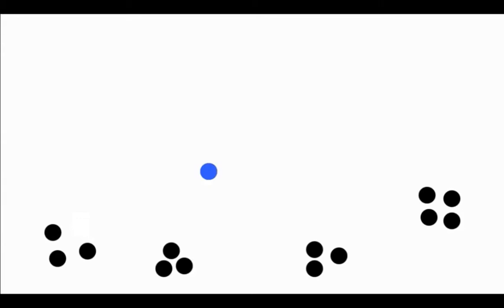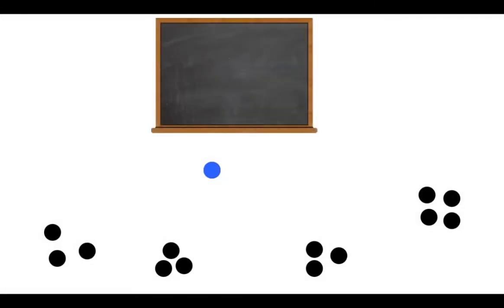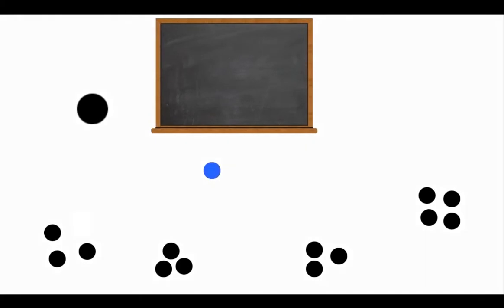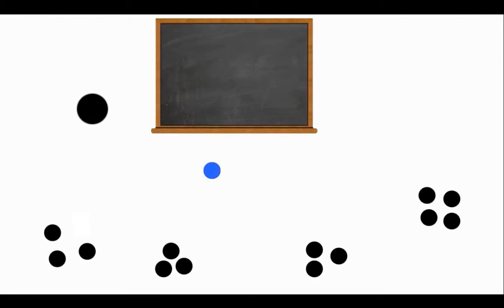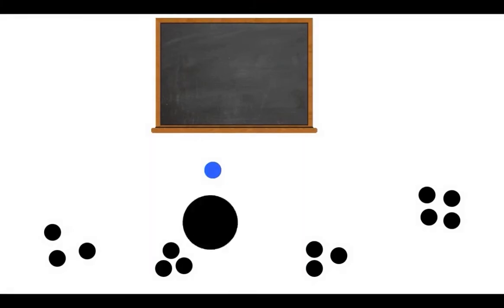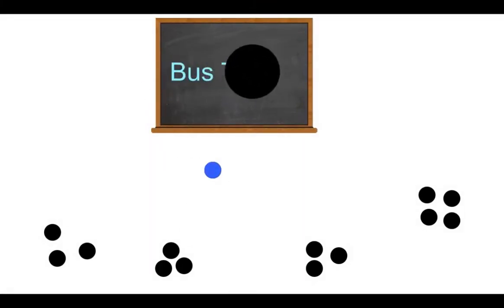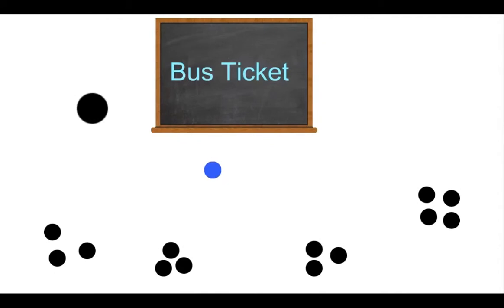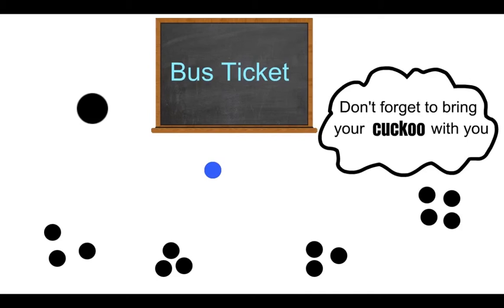TEACHING WITHOUT TECHNOLOGY (ACTIVITY: THE CUCKOO GAME)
One version of the Hot Seat game is the "Cuckoo game," whereby students try to get one student to say a word by providing clues. Great for EFL and ESL classes, but also good for reviewing any sort of material that the teacher expects students to know.